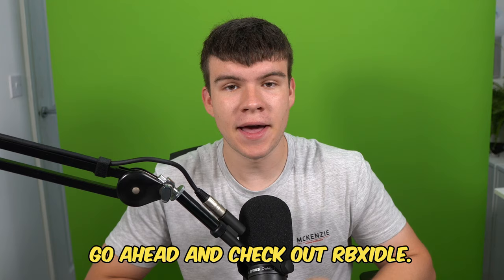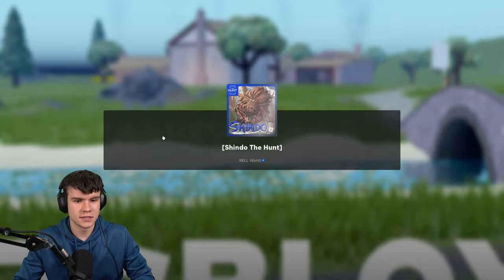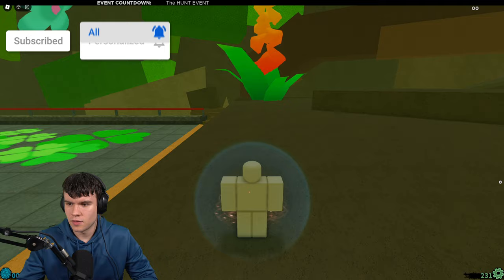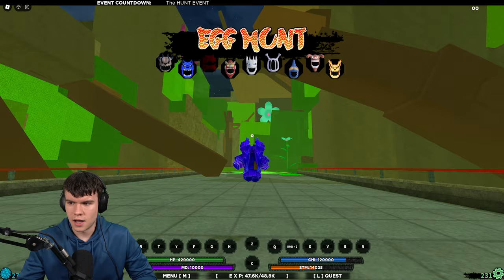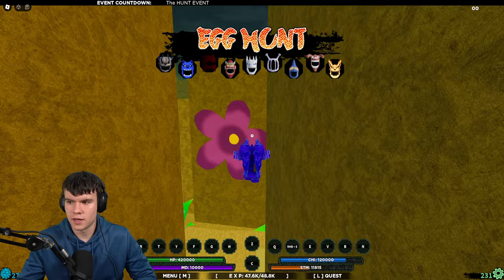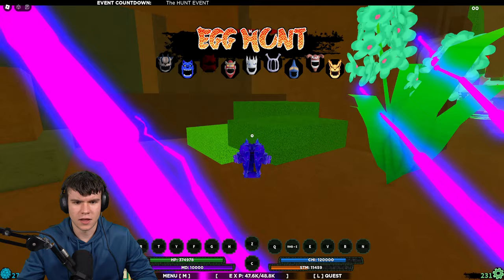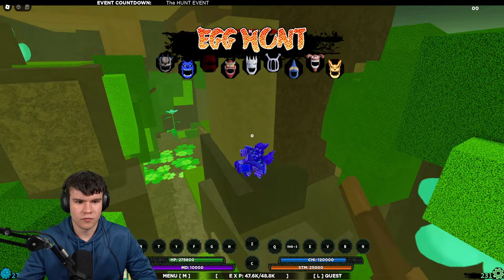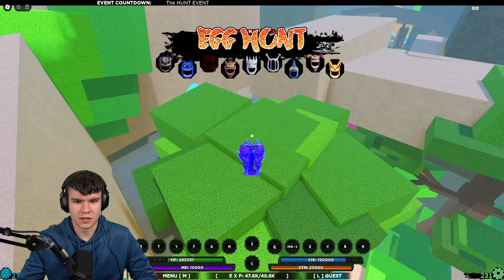How To GET THE HUNT BADGE + ALL EGG LOCATIONS In Roblox SHINDO LIFE! ROBLOX THE HUNT EVENT 2024